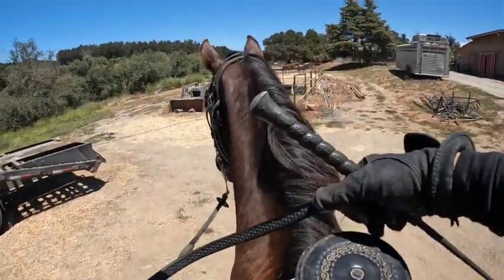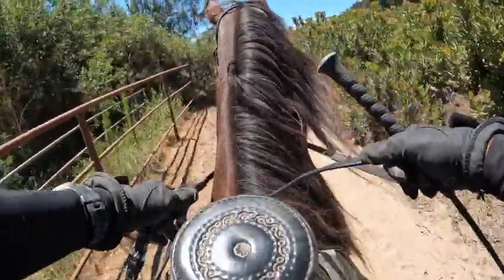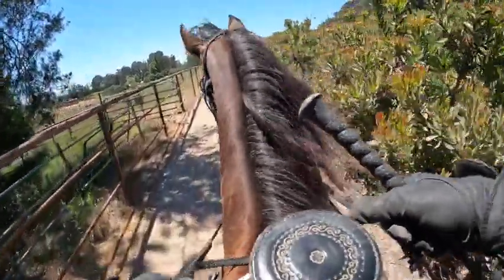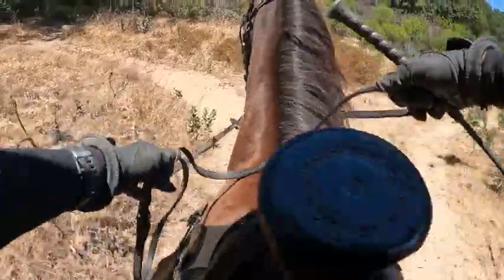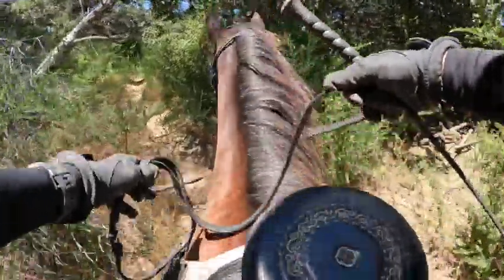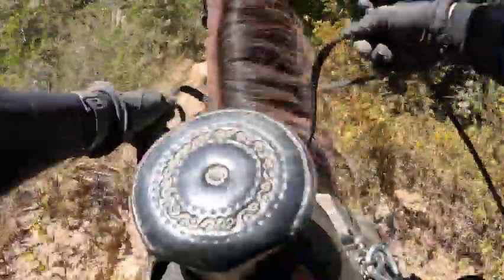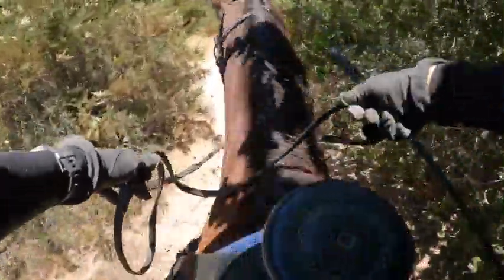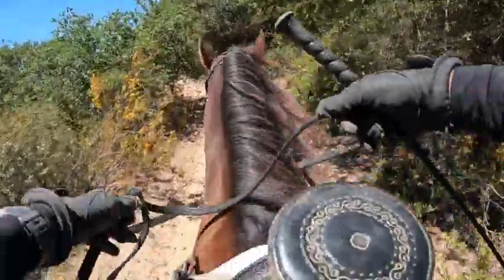Anxious, Forward Horse Update - Tennessee Walking Horse - Tilley _ Gaited Horse Training